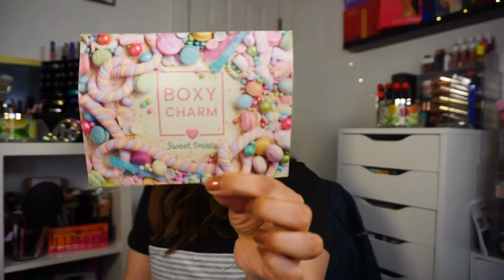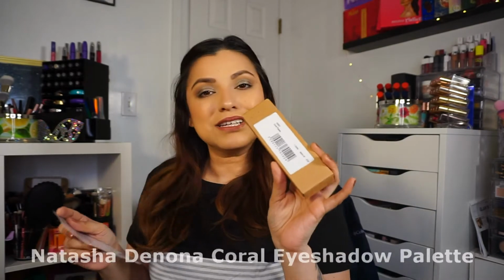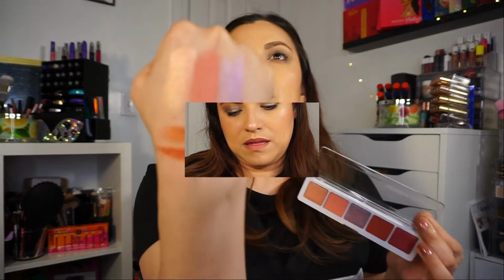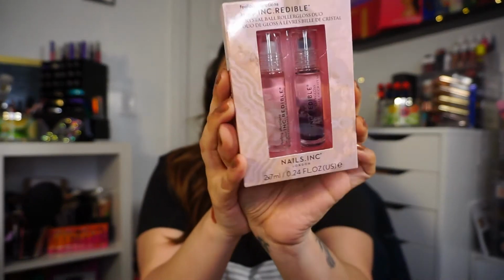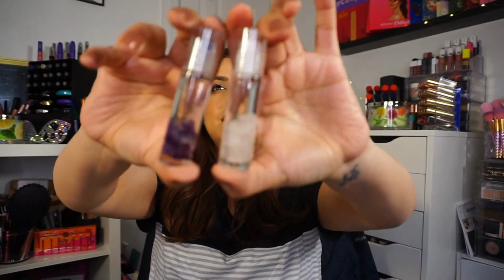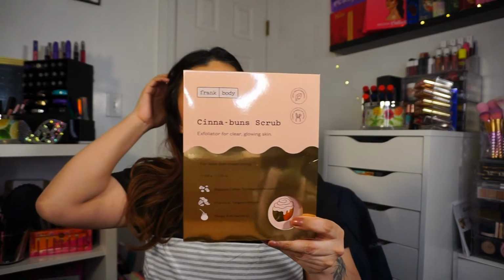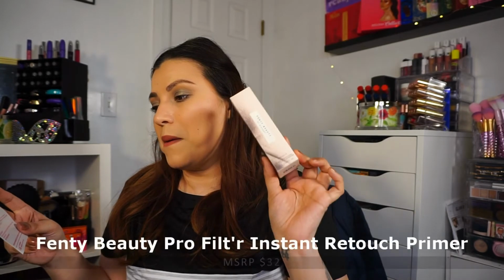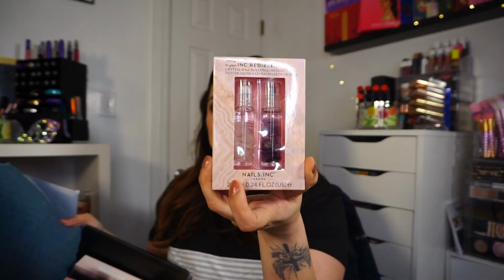APRIL 2021 BOXYCHARM PREMIUM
Hi everyone! Here is a brand new unboxing video. Check out what I got in this month BoxyCharm Premium Box and is it better than last month box?!
Daisy 👄

Here are other beauty subscription that I have and you might enjoy!